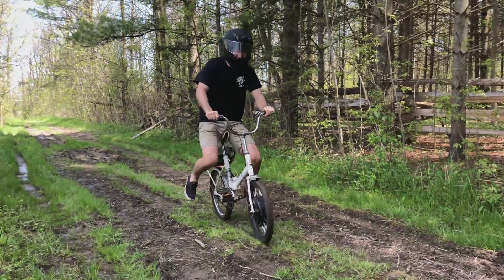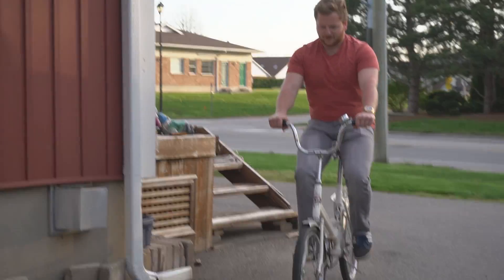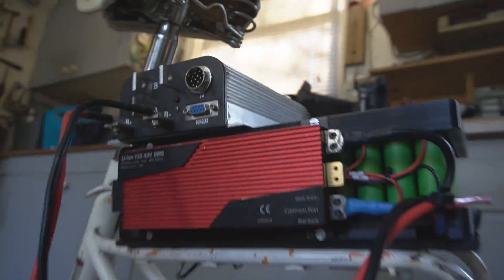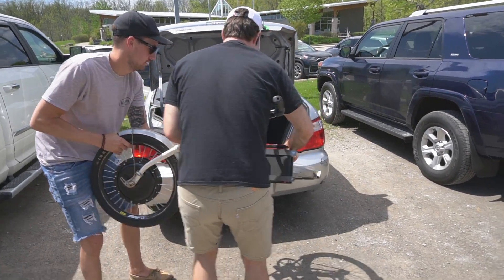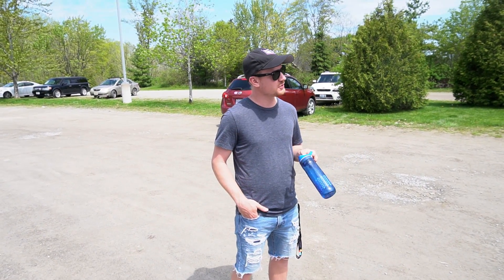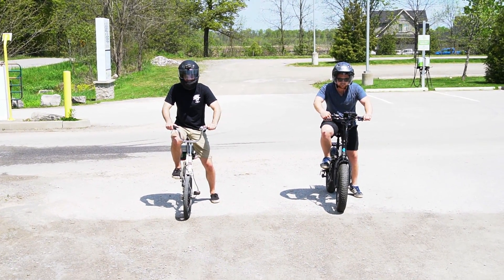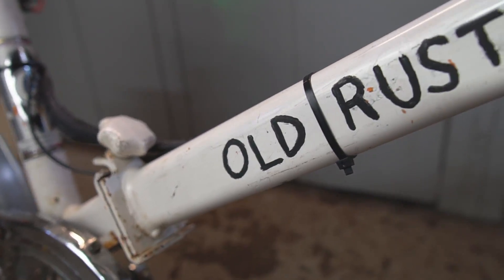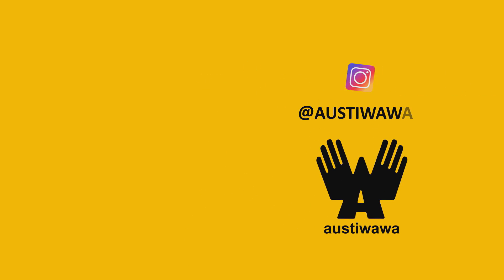I Built my Own Electric Bike and Raced it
I decided to build an electric bike and race my best friend during lock down.

Motor: 20" 48V 1500W Front Hub Motor
Controller: Kelly Controller Model KEB48401X
Battery: Homemade 48V 18Ah Lithium Ion